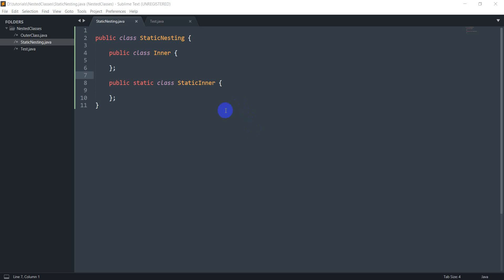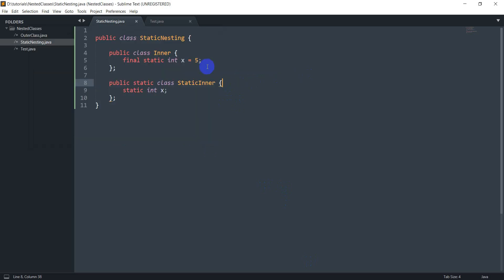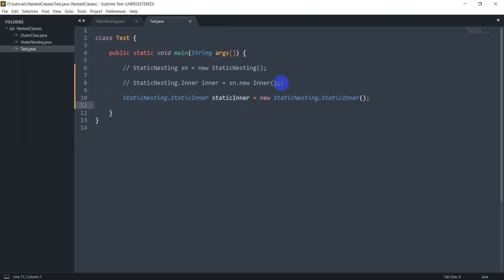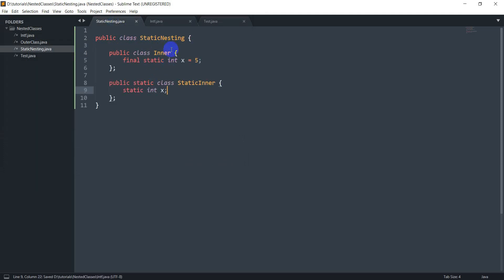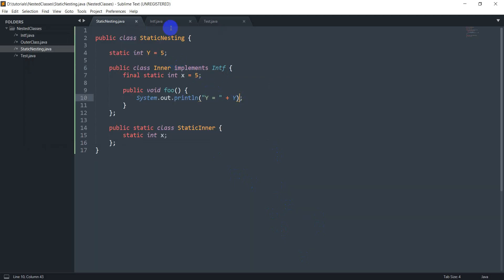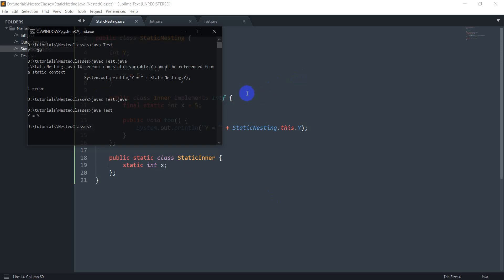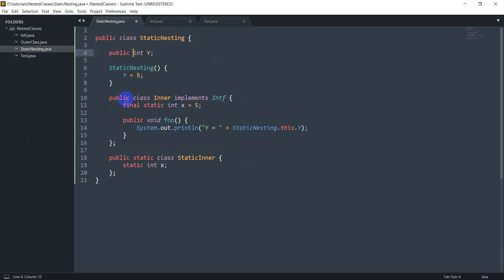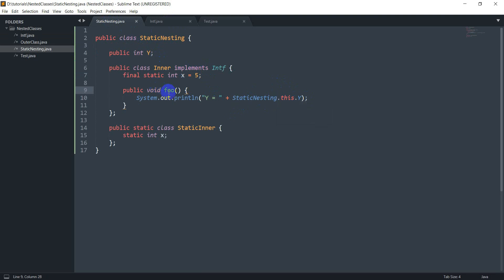#23: Static vs Non-Static Nested Classes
This is a programming session which points out a few extra points about nested classes. Most of this has already been covered in a previous video, but I just wanted to emphasize more on some key points that we must remember.